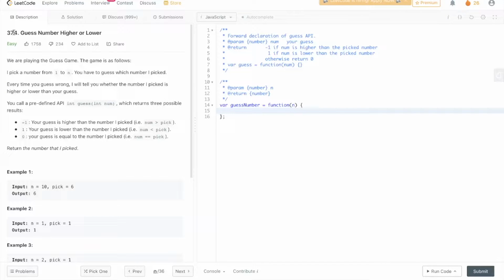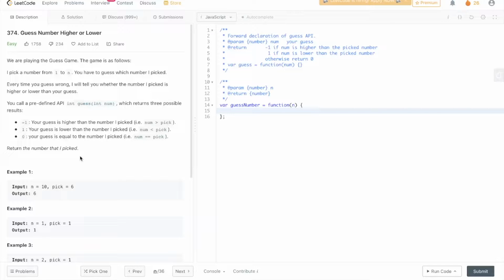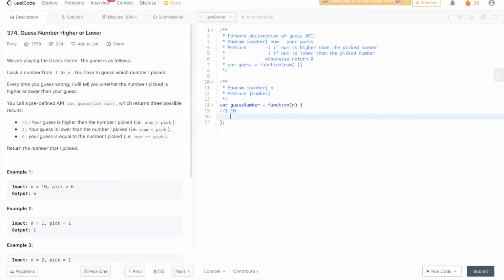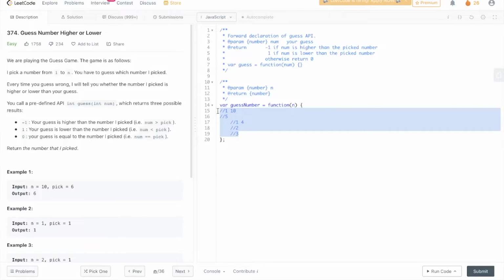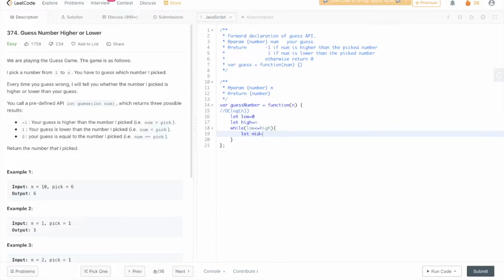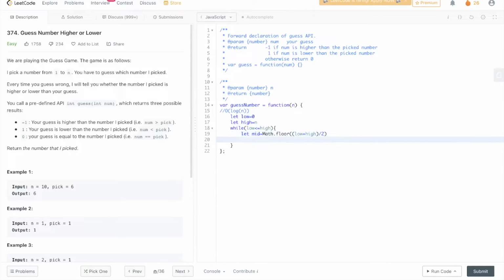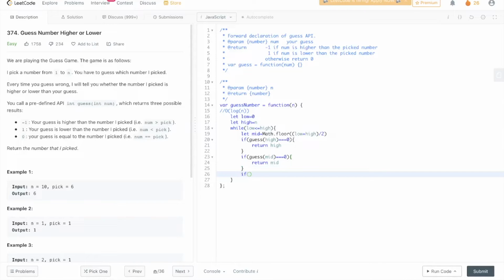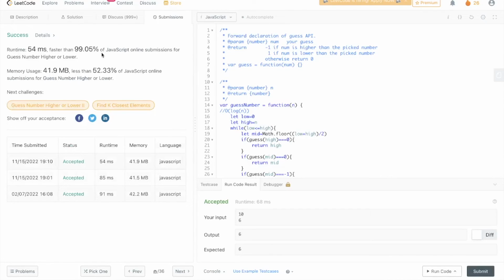Leetcode 374. Guess Number Higher or Lower |JavaScript faster than 99%